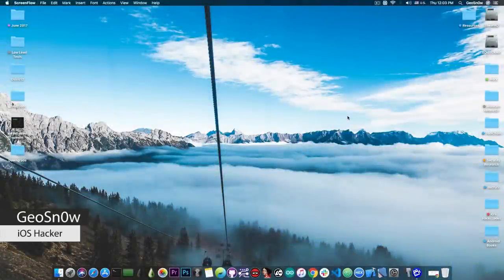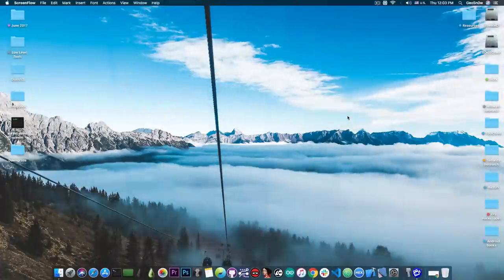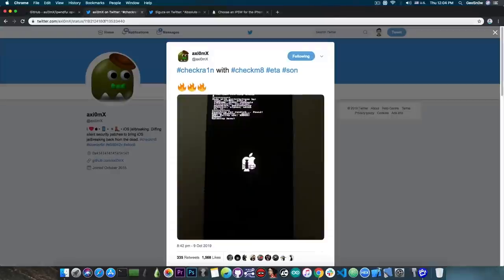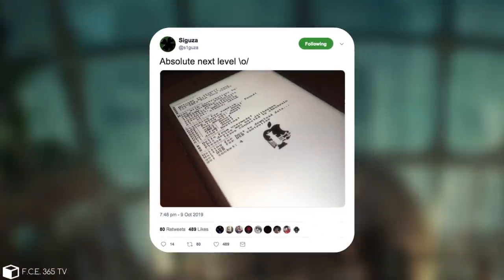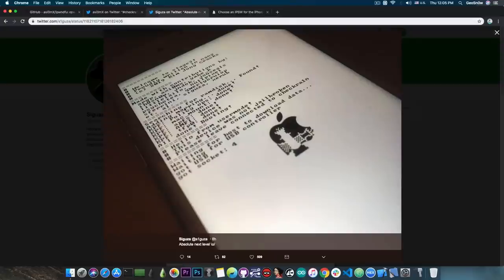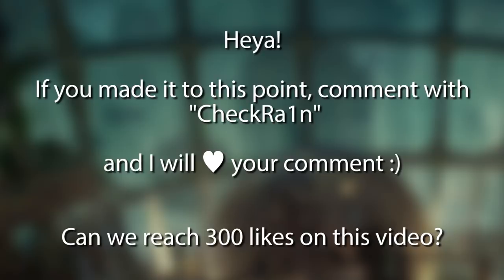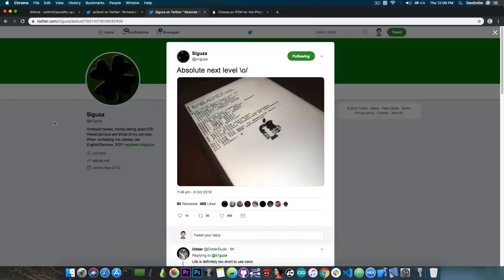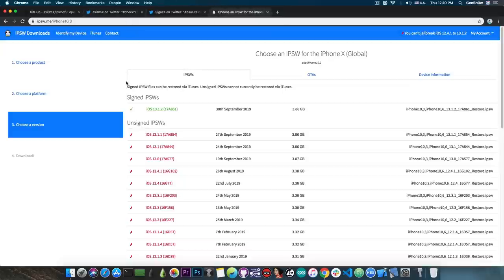iOS 13.1.2 / 13.0 / 12.x CheckRa1n JAILBREAK / CFW With CheckM8 bug (JAILBREAK Forever)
In today's video, we're discussing the very first major project done using the CheckM8 SecureROM (BootROM) bug for iPhone 4S up to iPhone X released by @axi0mX a few days ago. This project called CheckRa1n seems to be a very ambitious jailbreak project aimed at iOS 13.1.2 and lower. Big names working on this include axi0mX, Siguza, Luca Todesco, littlelailo, iH8Sn0w, and many others. A major jailbreak project like none in the past couple of years which will definitely make history.

The CheckM8 bug itself works on iPhone X, iPhone 8 / 8 Plus, iPhone 7 / 7 Plus, iPhone 6S / 6S Plus, iPhone SE, iPhone 6 / 6 Plus, iPhone 5S, iPhone 5C, iPhone 5 and iPhone 4S, on all iOS versions supported by these devices. And of course, this bug cannot be patched, so these devices will be jailbreakable on any iOS version forever.

The CheckRa1n project seems to contain two components: a computer program currently working on macOS, and an on-device component which shows a text-based user interface before the phone even boots to the home screen. They seem to have coded a bootloader-like low-level program that runs on the device and listens to the CheckRa1n via USB. Once detected, the computer part of CheckRa1n uploads the patches to the iOS device thus jailbreaking it. This is very similar to RedSn0w Jailbreak back in the days. Of course, such a jailbreak is tethered.

▽ Resources ▽
▶ How To Use CheckM8 BootROM bug For CFW / Jailbreak (iOS 13, iOS 12, iOS 11 PWNED DFU Mode)